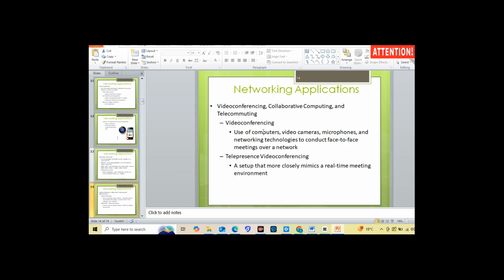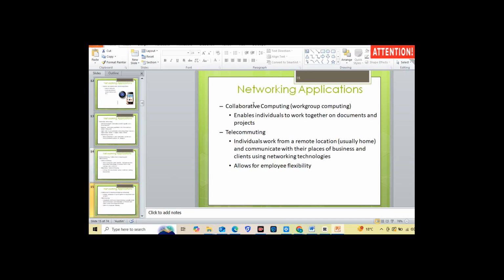Unlocking the World of Computer Networking | A Comprehensive Guide to Connectivity | full lecture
Welcome to Ms Mystery!                                                                                            In this video, we dive deep into the fascinating world of computer networking.  Discover how devices communicate, the magic behind the internet, and the essential types of networks—LAN, WAN, and more. We’ll unravel the layers of networking protocols, the role of routers, switches, and servers, and explore the cutting-edge technology shaping the future of connectivity.. Don’t forget to like, comment, and subscribe for more intriguing tech mysteries and stories revealed!